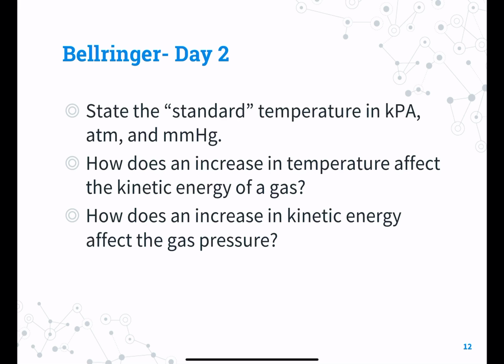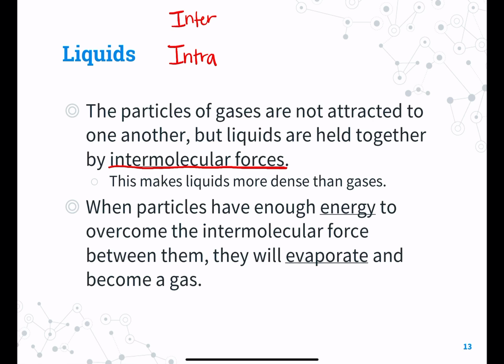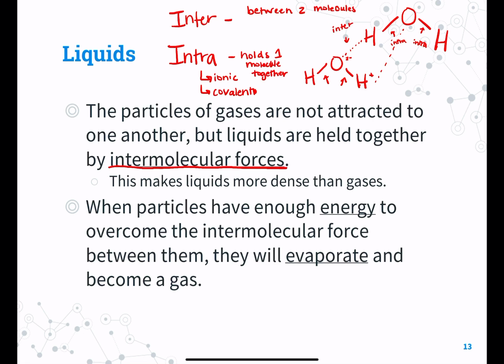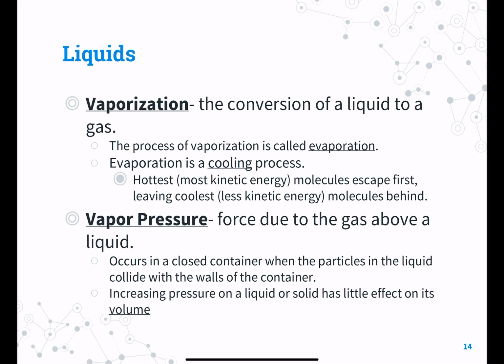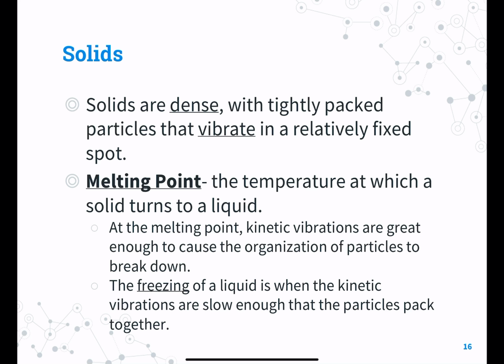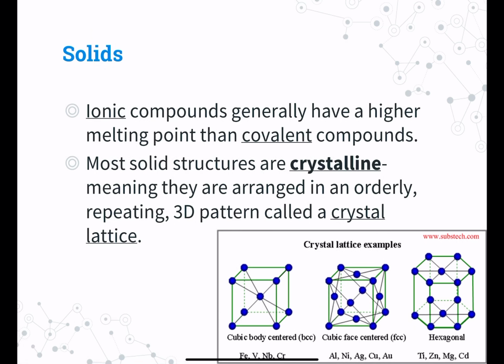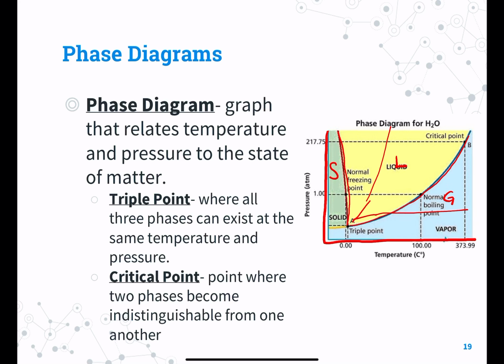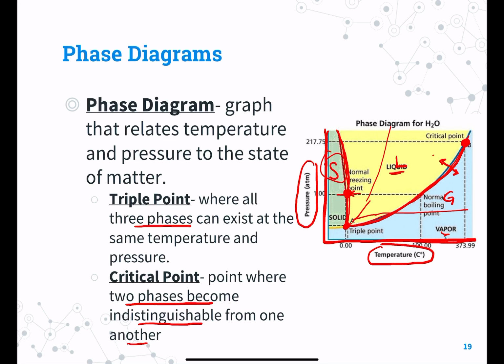December 9, 2020